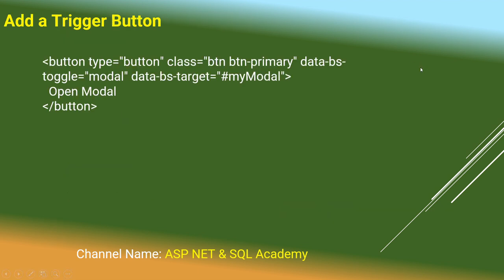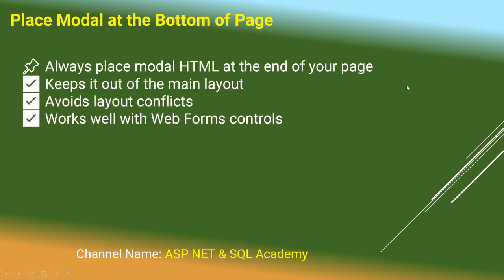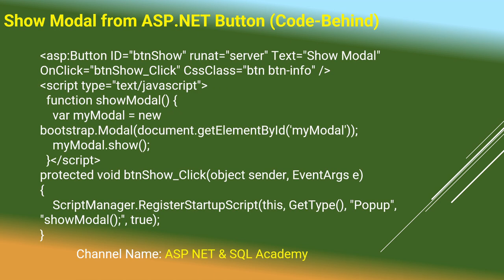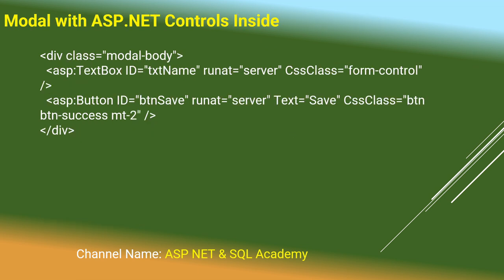🎬 Part 9: Bootstrap Modal Popup in Web Forms#full stack,web development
Whether you're a beginner wanting to learn the basics or an experienced developer looking to level up your skills, you'll find videos on:
- ASP.NET Core Development
- Employee Management Systems
- Real-world Application Projects
- Database Integration & Management
- UI/UX Design Best Practices